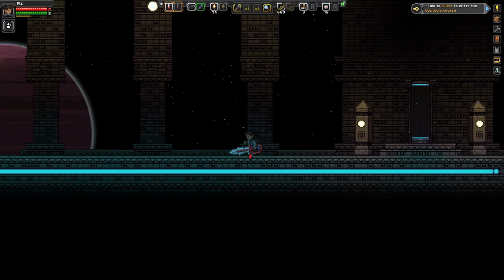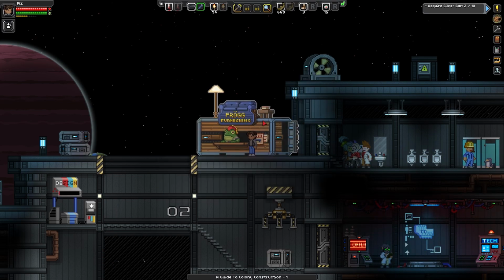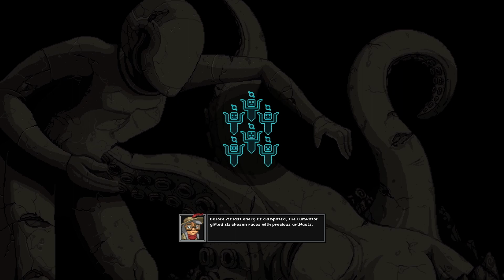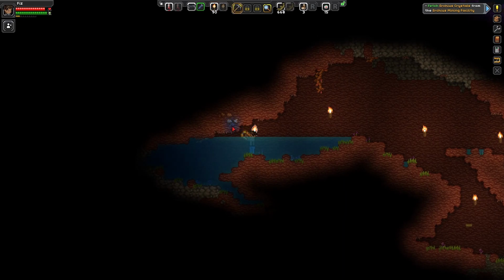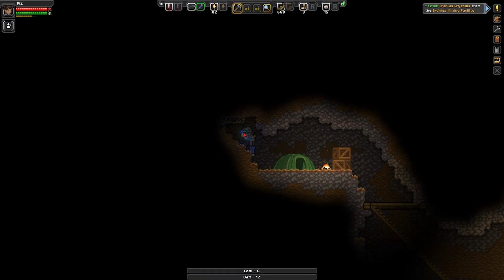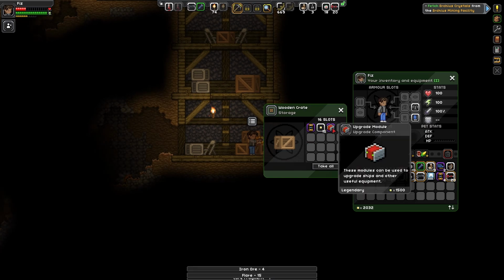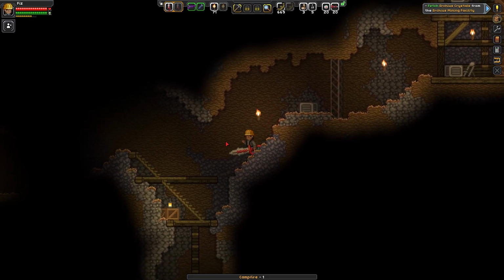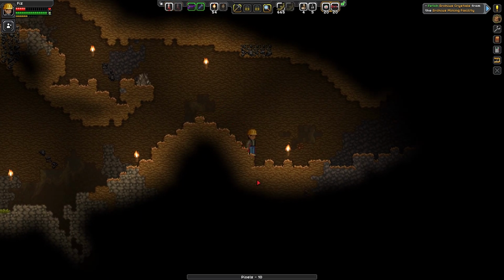Starbound Blind Playthrough! Episode 4 (2023)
Watch me play Starbound for the first time in this blind playthrough!

In this episode, we start to tech up and also initiate the main quest!